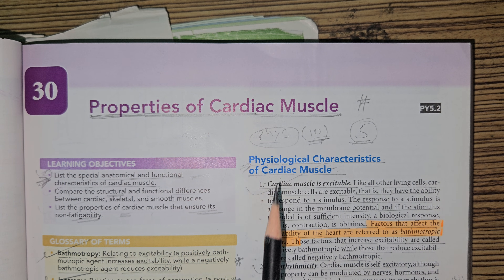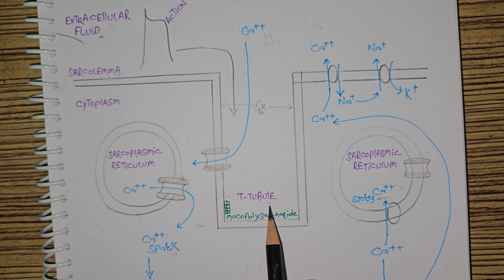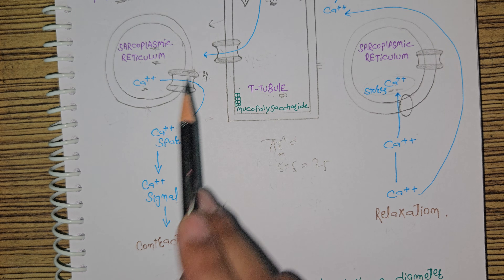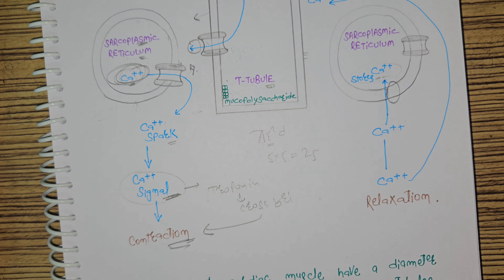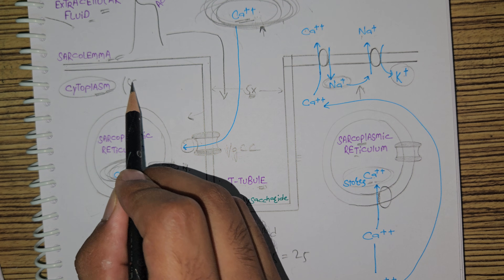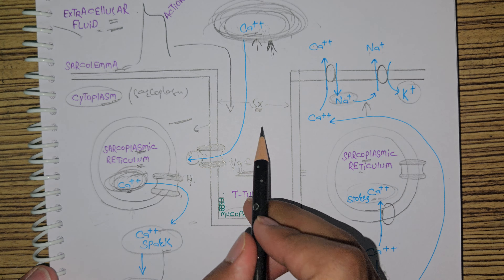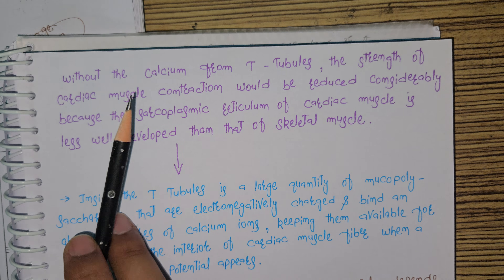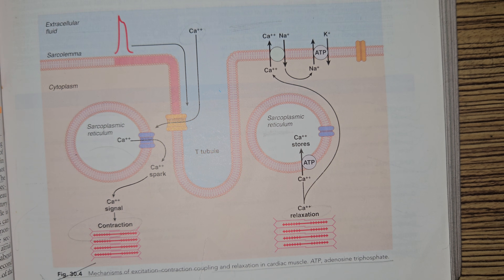5.Properties Of cardiac muscle (part 2).physiological Property of cardiac muscle number 6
This video is the 2nd video from properties of cardiac muscle. In this video we study about 6th physiological Property of cardiac muscle...that is cardiac muscle requires extracellular calcium for contraction

THIS VIDEO IS BY DR OOGWAY

the notes of this lecture r in mh telegram channel ...join via this link